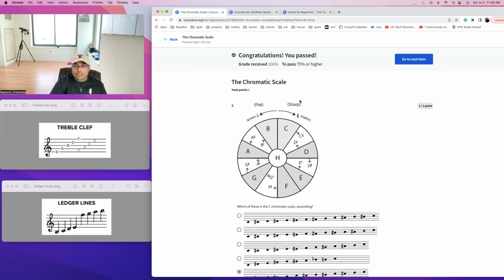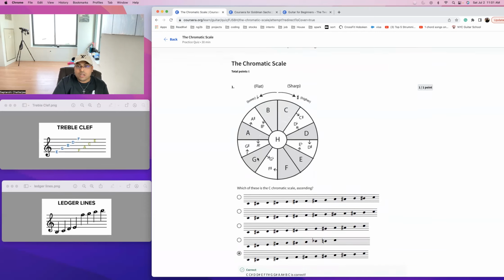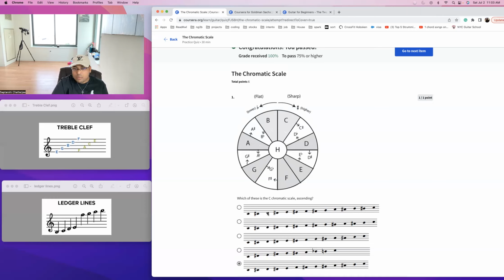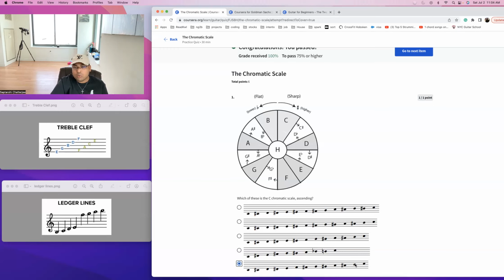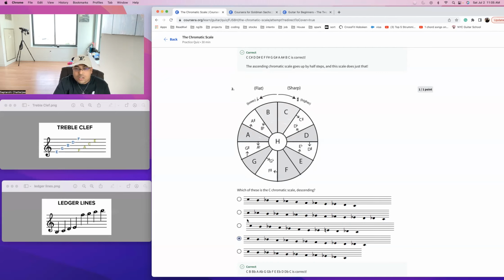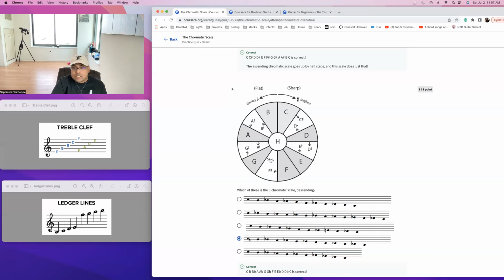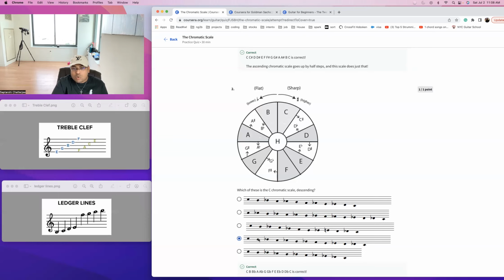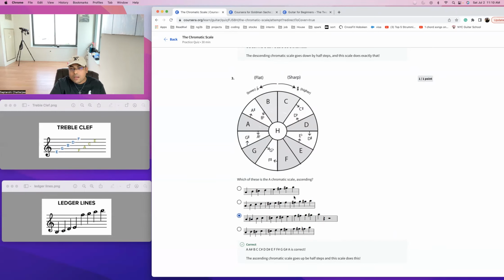How to Read The Chromatic Scale | Coursera | Berklee College of Music | Exam Preparation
The chromatic scale (or twelve-tone scale) is a set of twelve pitches (more completely, pitch classes) used in tonal music, with notes separated by the interval of a semitone. Almost all western musical instruments, such as the piano, are made to produce the chromatic scale, while other instruments capable of continuously variable pitch, such as the trombone and violin, can also produce microtones, or notes between those available on a piano.

Most music uses subsets of the chromatic scale such as diatonic scales. While the chromatic scale is fundamental in western music theory, it is seldom directly used in its entirety in musical compositions or improvisation.